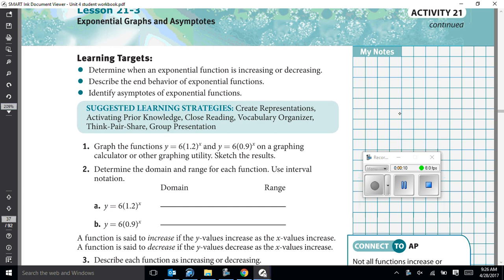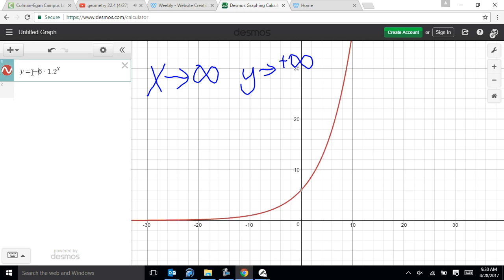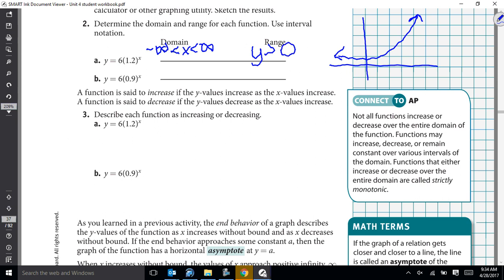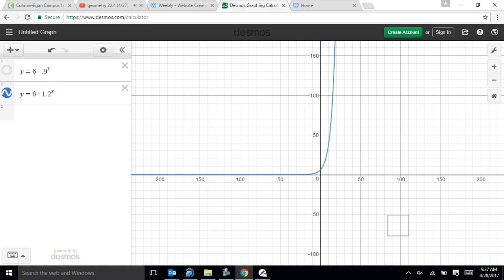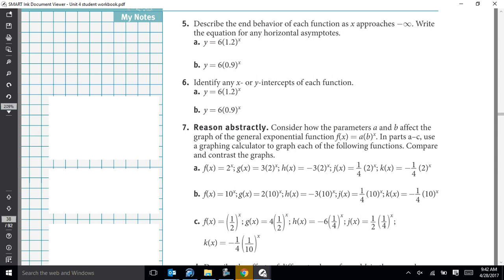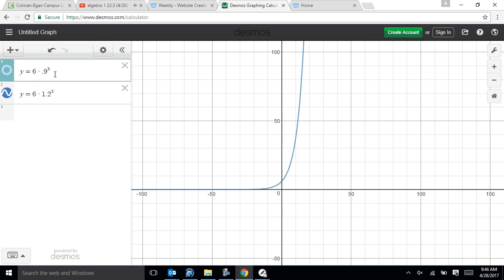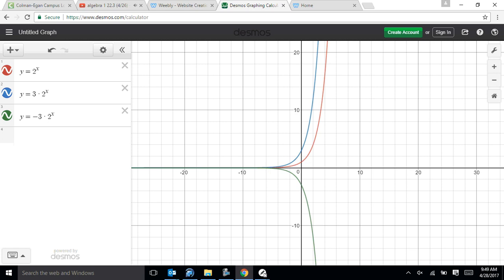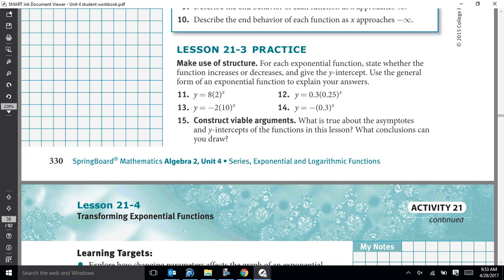algebra 2 21.3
Graphing exponential functions and horizontal asymptote.